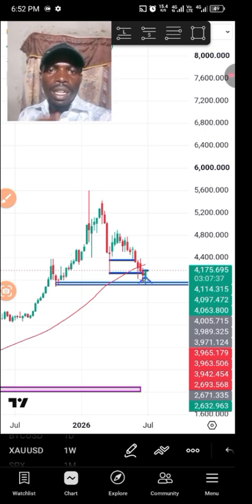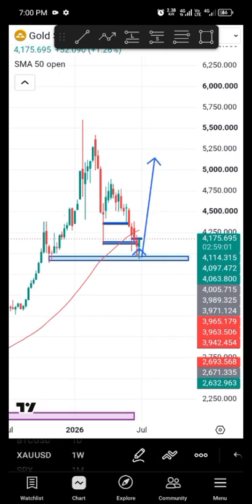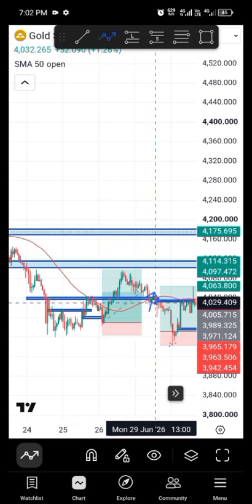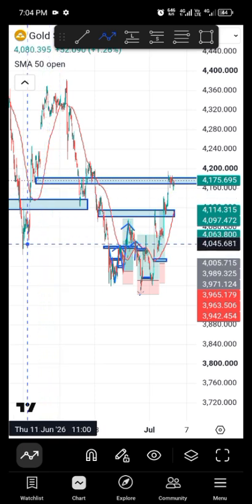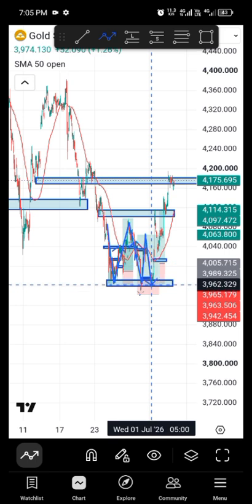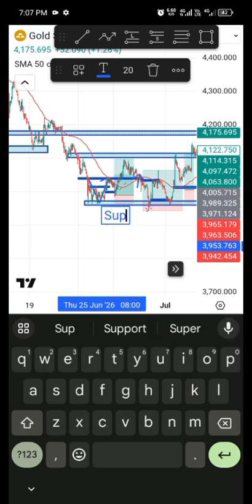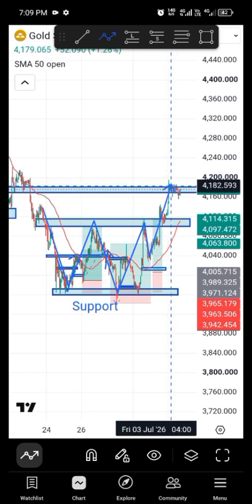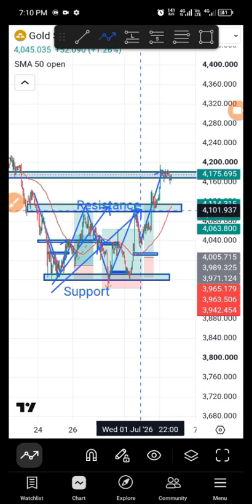How to Master and Trade support and resistance like a pro. in few minutes 💯📊📈📉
Welcome to [Mr. Jayce Fx] 📈
Want to master Support and Resistance and become a more confident trader? You're in the right place!
This channel is dedicated to helping beginner and intermediate traders understand the most powerful price action concepts used by professional traders.
On this channel, you'll learn: ✅ Support & Resistance Strategies ✅ Price Action Trading ✅ Forex Trading for Beginners ✅ Gold (XAU/USD) Analysis ✅ Entry & Exit Techniques ✅ Risk Management ✅ Breakout & Retest Strategies ✅ Trading Psychology ✅ Live Market Analysis
My goal is to simplify trading and help you build consistency through proven strategies—not hype or shortcuts.
Whether you're trading Forex, Gold, Indices, or Crypto, you'll find practical lessons you can apply to the markets.
Remember: The market rewards patience, discipline, and continuous learning.